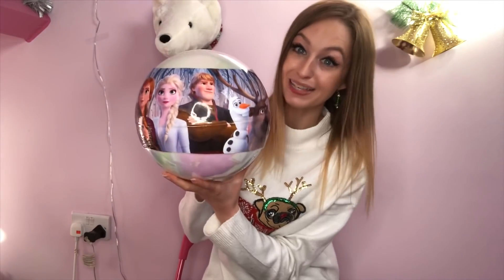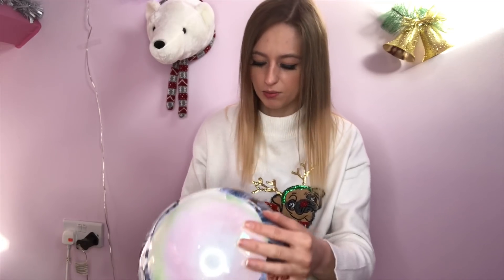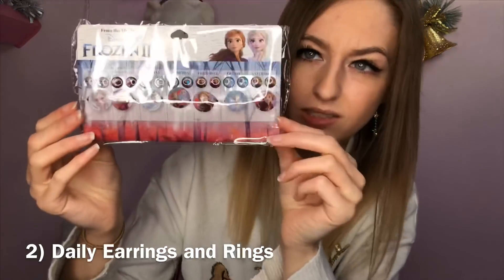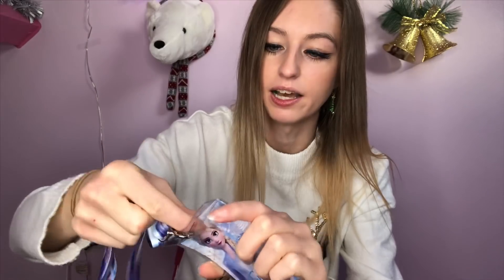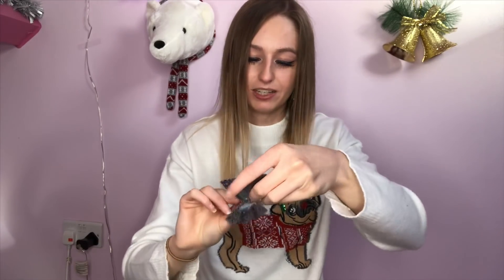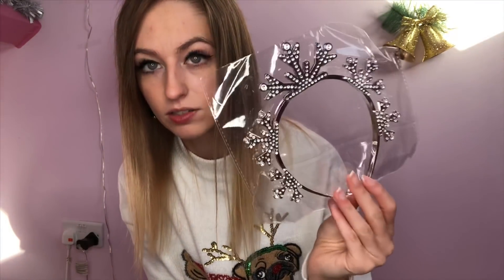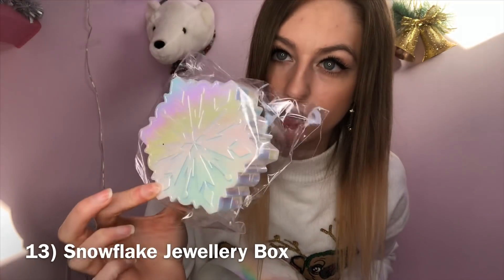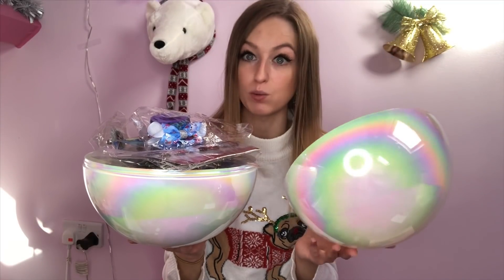Opening the FROZEN 2 SNOWBALL SURPRISE! (Limited edition at Claire’s!)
What 15 gifts are inside this £35 Frozen Snowball Surprise from Claire's!? Is it worth it?

Welcome to Festive Frenzy - DAY 8!!❄️
Unboxing the Frozen 2 Surprise Snowball!❄️